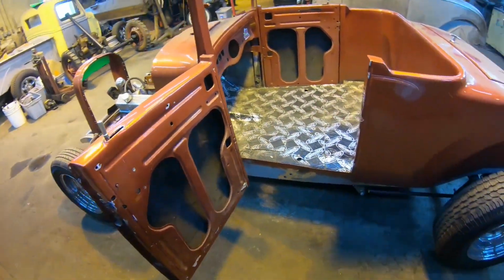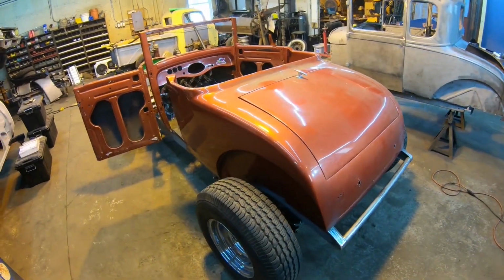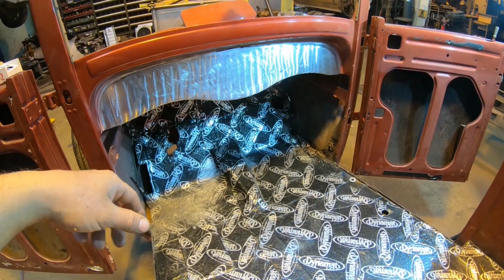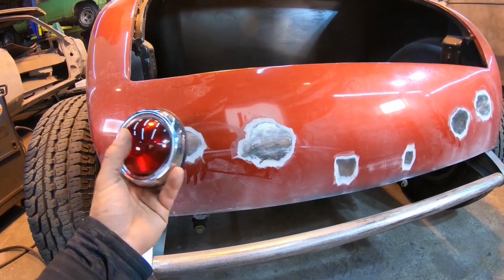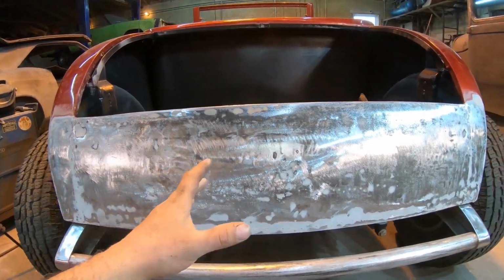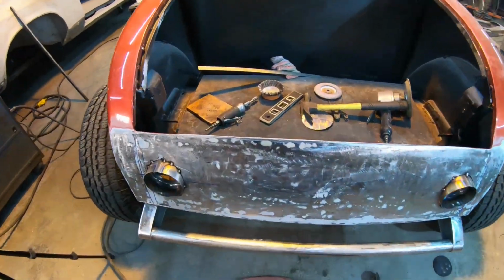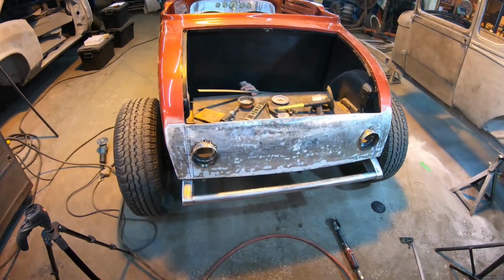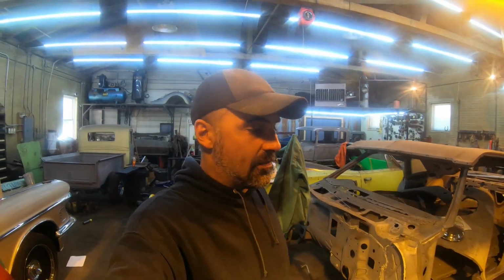50 Pontiac Tail Light Frenching & MAJOR Dash Board Changes for Gauges! - Dodge Roadster Repair Part3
This time around on the 28 Dodge Roadster its time for some Pontiac tail light Frenching and major dash board changes for new gauges! The dashboard was basically a complete mess with random crudely cut holes everywhere that didn't really look to asthetically pleasing. Started off by filling every hole in the dash and grinding off for a blank slate to work with. With a little measuring and hole drilling on the new sheet metal, the new gauges, indicator lights, and ignition switch look great! After the dash was complete i moved on to the rear of the car for some 1950 Pontiac tail light frenching!